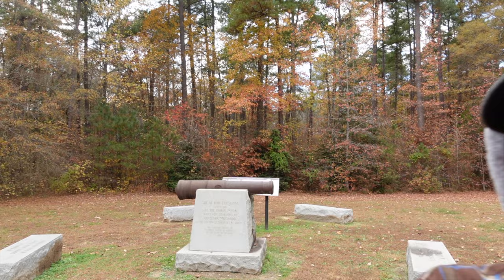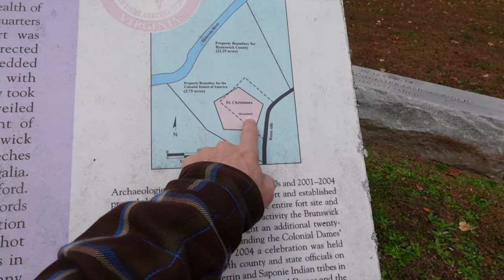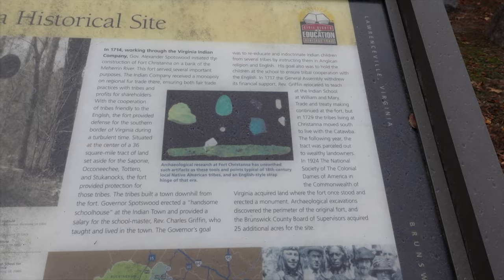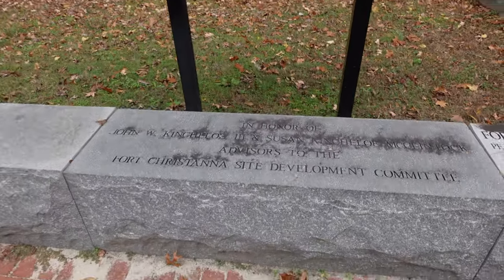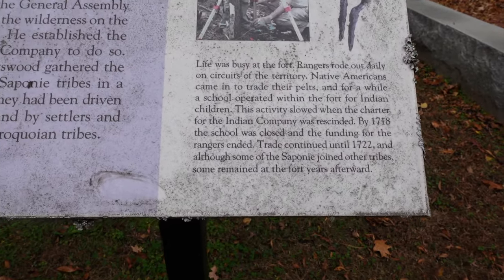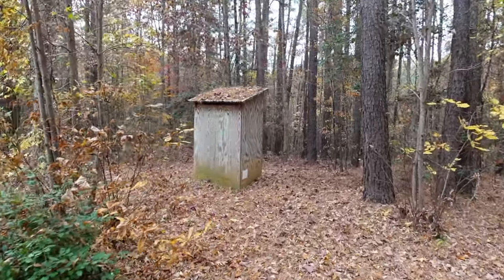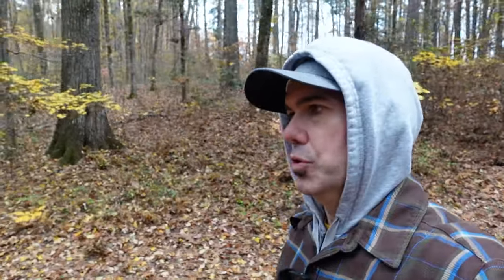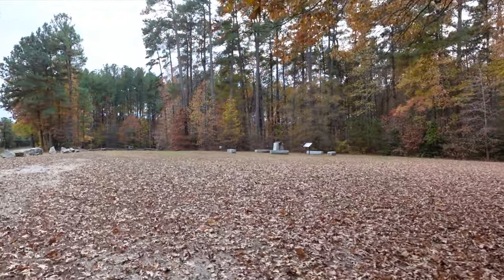FORT CHRISTANNA (Brunswick County, Virginia)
Colonial Fort setup by Governor Alexander Spotswood in 1714.